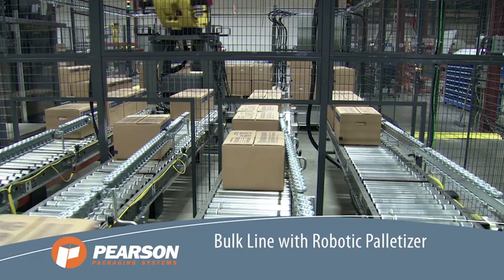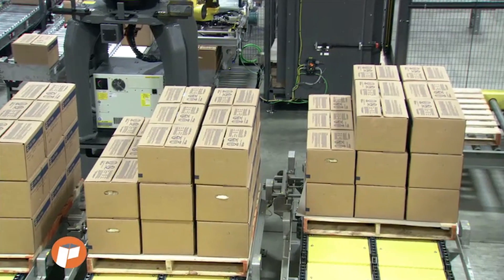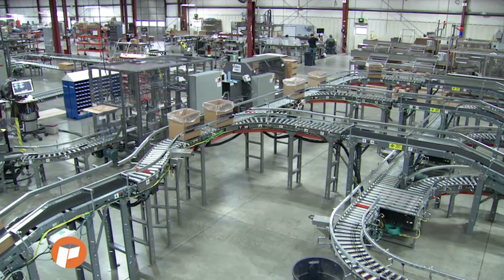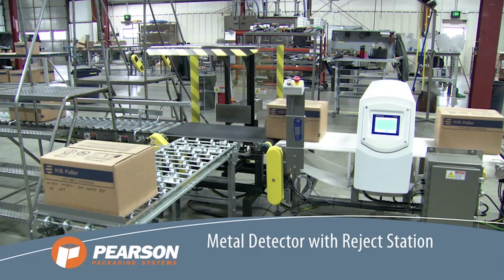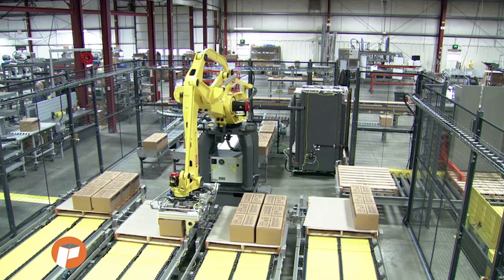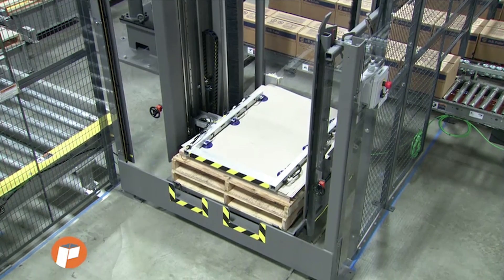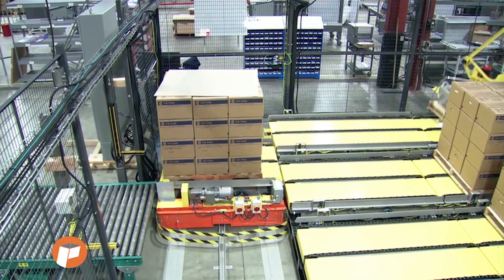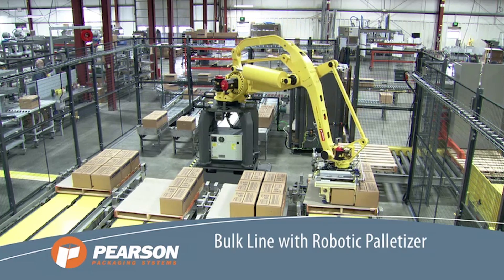Multi-Line Robotic Palletizing System - Pearson Packaging Systems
Pearson Packaging Systems’ Multi-line Robotic Palletizer utilizes FANUC’s popular M-410i Series Palletizing Robot, along with a series of automated case forming, filling, sealing and inspection systems, to palletize large cases at very high throughput rates.

The system starts as cases are erected by Pearson’s easy-to-use CE35-G Case Erector. This highly reliable case erector can build up to 35 cases per minute. Next, the boxes are conveyed to a bag inserter - Pearson’s servo-driven BI25 Bag Inserter’s advanced design allows for precise bag placement of up to 25 cases per minute. The cases are transferred via a custom conveyor system with a “to and from” filler to fill the bags in the cases. Full cases are conveyed to Person’s UC15 Bag Uncuffer for bag uncuffing, folding and sealing, then to Pearson’s CS25 Case Sealer, which seals the cases at fast and reliable rates.

Before reaching their destination at the robotic palletizing station, the cases pass through a metal detector for inspection. Bad cases are sent to a reject station, while good cases continue on to the multi-line palletizing station. The cases arrive from the infeed conveyor traveling length parallel to flow and are identified by a barcode reader. The cases are side transferred to width parallel to flow by a urethane belt transfer to the appropriate case accumulation conveyor. Cases are conveyed into the palletizing robot pick area. Once three cases accumulate, the FANUC M-410i series palletizing robot picks the required number of cases based on pallet pattern and case rate. The robot also picks slip sheets from slip sheet racks when needed. FANUC’s M-410i series of palletizing robots is an ideal choice for automated palletizing systems, offering a variety of payload options and advanced features such as iRVision and simulated programming. Once a full pallet is complete, the load is transported out of the system to a pallet shuttle. The pallet shuttle then transfers the full pallet through a light curtain and onto an exit conveyor.

This versatile palletizing system from Pearson Packaging is highly flexible - it can be customized to a customer’s specific needs for a variety of products and pallet patterns. To learn more about Pearson Packaging Systems’ full range of secondary packaging solutions, please